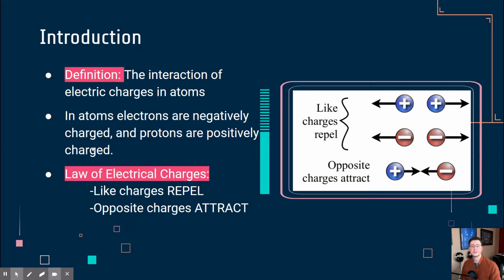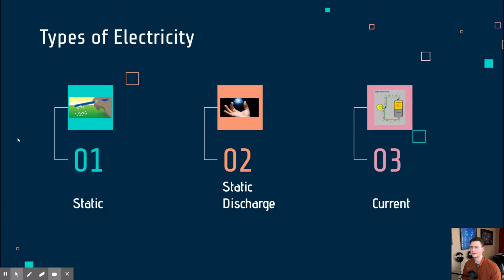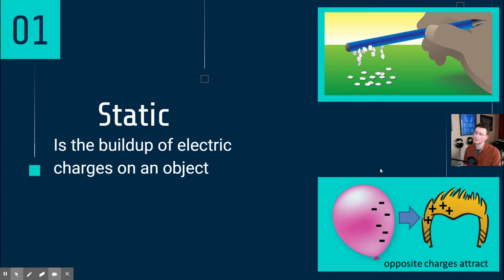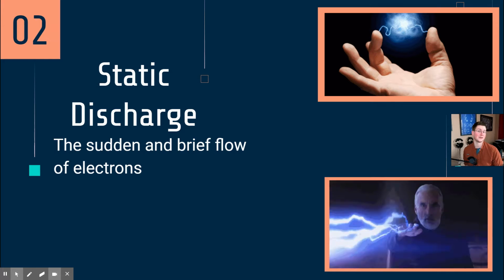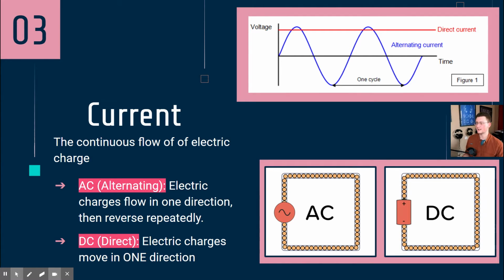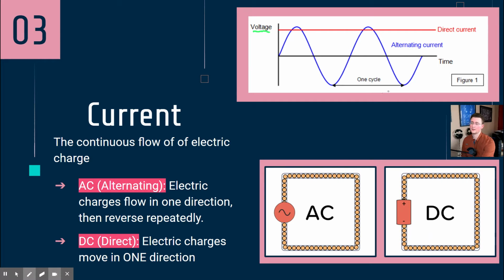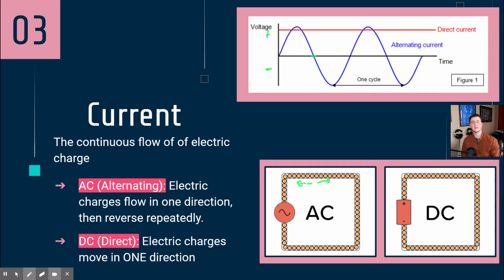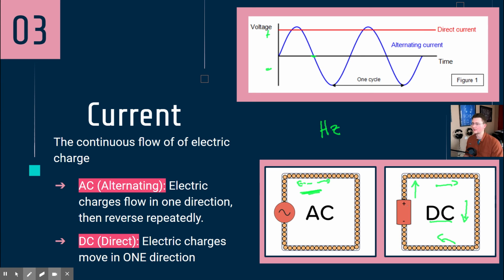Introduction to Electricity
A video giving a short introduction to electricity.